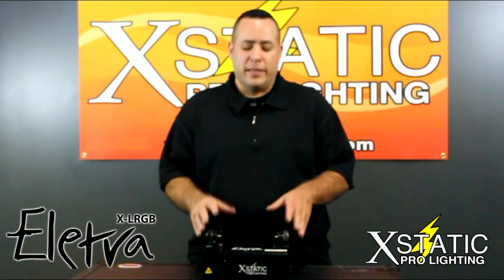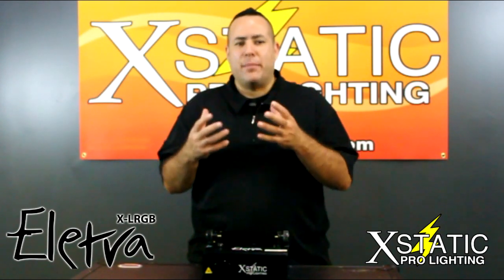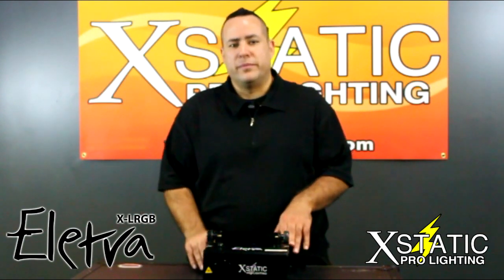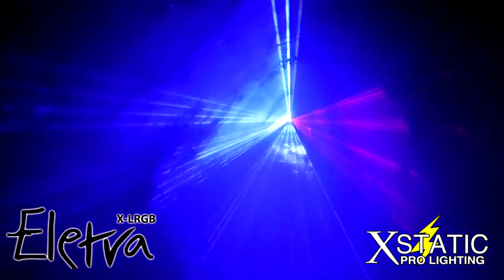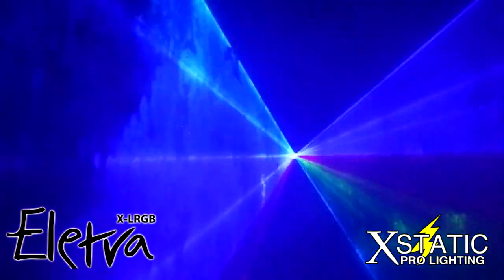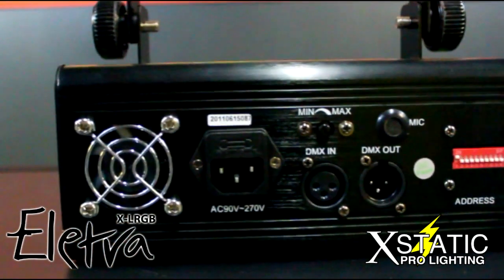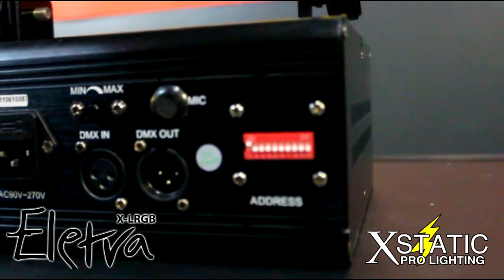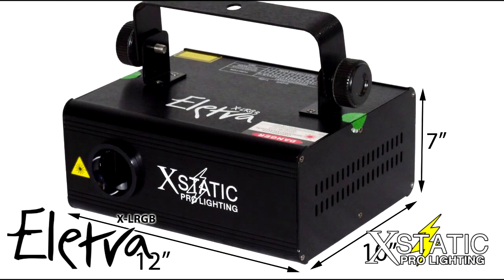X-LRGB Eletra Xstatic Pro lighting RGB 300mw Animation DMX Laser pro dj club stage Review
X-LRGB

Features:
• PlugNplay
• Efficient
• Easy 2 Operate
• Linkable
• Incredible w/ FOG
• Sound Activated
• Auto Play
• DMX-512, Master/Slave
• More than 300 built-in Shapes & Patterns
80° Scan Angle, 15K pps optical scanner
• Incredible w/ FOG
Specifications:
Laser safety class: 3R
Diode laser & DPSS laser
Red laser: Wavelength: 650nm
Green laser: Wavelength: 532nm
Blue laser: Wavelength: 450nm
Power Supply: 110VAC
Frequency: 50~60Hz

Control:
        High capacity and speed microprocessor
Diode pumped solid state laser (DPSS)
Play Mode: Sound / Auto-Play/DMX512/Master-Slave
Packing Size: 12 x 9.5 x 7 inch
Shipping Dimension: 13 x 10 x 8